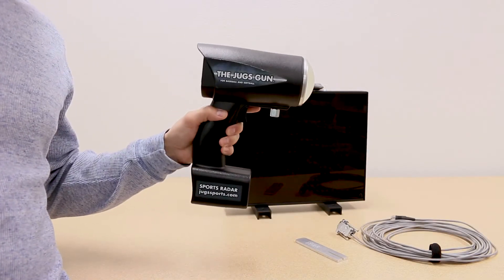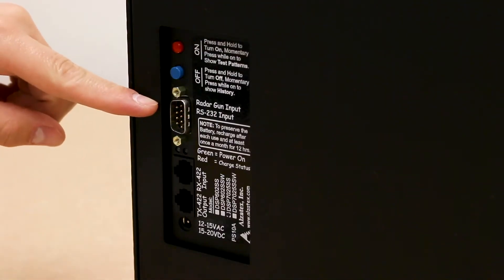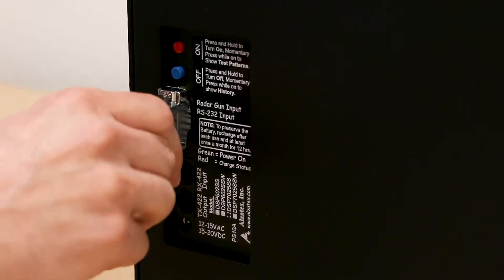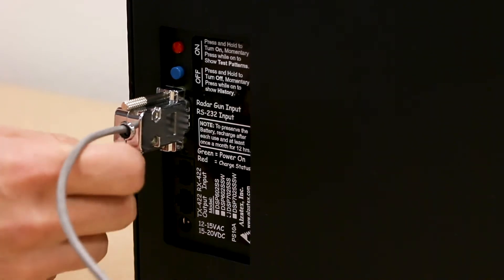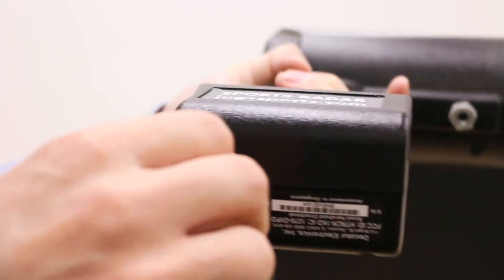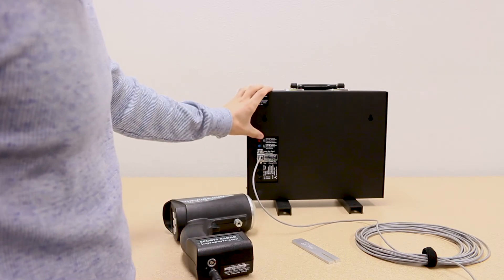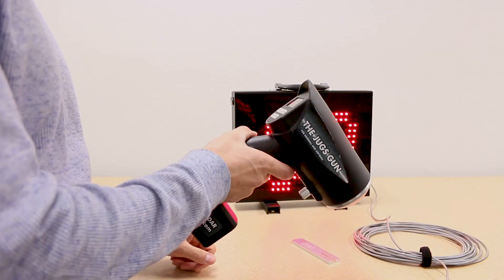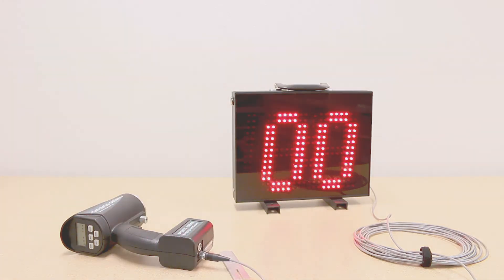Wired Radar Speed Gun Test